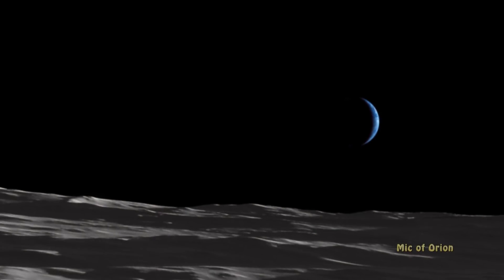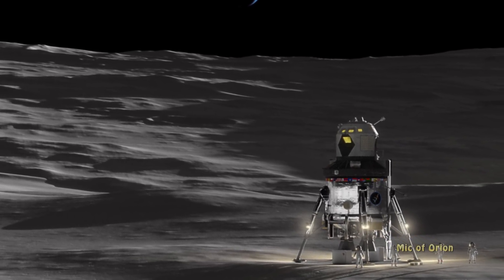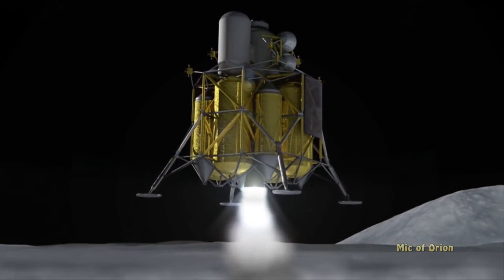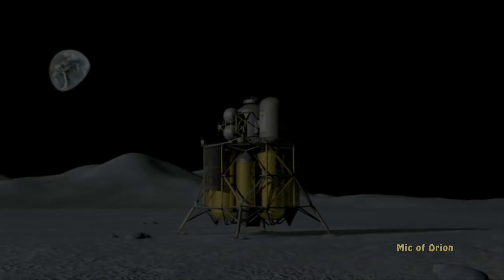Lockheed Martin Unveils Lunar Lander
Lockheed Martin unveiled their own lunar lander at the international Aeronautical Congress in Bremen Germany. Lockheed Martin Lunar lander development is in response to NASA’s Moon strategy which would see Agency sending astronauts back to the Moon by 2026, with plans for a permanent manned base on the Moon soon after.
Lockheed Martin’s Orion spacecraft is backbone of NASA’s plans for the Moon, Orion spacecraft will carry NASA astronauts into deep space, however the versatility of the program will also allow the company to deploy Orion as part of Moon lander mission as well.
The company's proposal for a "crewed lunar lander" is fairly ambitious. The 14-meter, single-stage spacecraft can carry up to four astronauts to the lunar surface, where they can stay for up to 14 days before the vehicle's engines blast it back into lunar orbit. This vehicle would be twice as tall as the Lunar Module used during the Apollo missions to the Moon nearly half a century ago. That vehicle carried two astronauts for short stays of no more than a few days.
"There is a lift elevator platform which can take the crew down from the cabin to the surface," which in principle is not dissimilar to another concept the company developed for the Mars bound lander or MADV vehicle, also quite similar to concept developed for SpaceX’s own Big Falcon Spaceship.

The lander would have considerable dry mass of 22 metric tons and would require an additional 40 tons of liquid oxygen and hydrogen fuel for its sorties down to the surface of the Moon from the proposed Lunar Gateway. The vehicle's preliminary design uses four modified RL10 engines, but other engines could be employed. The reusable vehicle could be re-fueled on the surface of the Moon or in orbit and should be capable of up to 10 flights.

The company opted for this design for several reasons. Foremost It is reusable, as NASA administrator Jim Bridenstine has stressed that he would like elements of the lunar program to employ reusability. The basic design of the spacecraft is built around the same barrel and cone structures of the Orion spacecraft, for which Lockheed has already built the toolings needed to weld the vehicle together, and also it could re-use some of Orion's avionics. Also, all of this is within NASA's current technological capability, so, with adequate funding, such a vehicle could be built relatively quickly.
And finally, all of the technologies developed for a lander of this scale could be incorporated in a humans-to-Mars exploration program. A similar vehicle, of a similar scale, with similar engines could perform a powered landing on the Red Planet.

The fact that lander is relatively heavy, bares heavily on potential success of the program, using SLS to bring 40 tons of fuel separately would be costly, however, BlueOrigin and SpaceX could also play a part in delivering lander to the Moon, as they’ll be a lot cheaper and fully reusable in case of SpaceX BFR System.
It is not clear if NASA will require such large lander, as mission parameters constantly evolve, this might change, however Agency was looking for smaller lander that would weigh less, something similar to BlueOrigin’s Blue Moon lander is what NASA had in mind. If NASA’s requirement do change, larger lander might be actually ideal, giving Lockheed bit of a head start, and the fact lander is based on similar Mars bound Mars ascent descent vehicle.
NASA is yet to decide on future lunar lander, however priority for the agency right now is Orion, SLS and LOPG program, as funding for these programs is secure and in place, however securing funding for lander and any future Mars bound spacecraft would require further funding. Lockheed Martin by offering its vision hopes to secure interest in their lunar lander when time comes, after all Lockheed would already have required technology and demonstrator in place, reducing the costs for NASA in a long run.